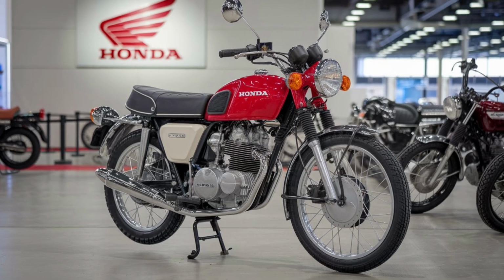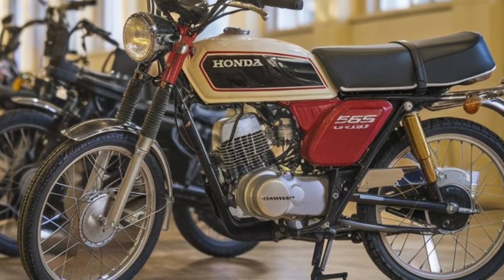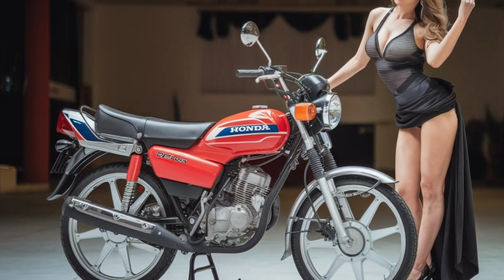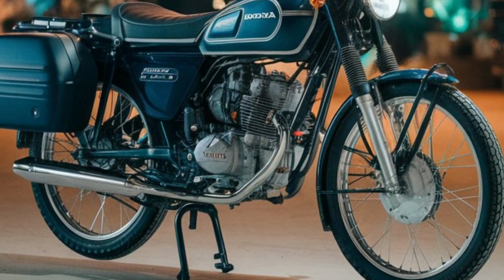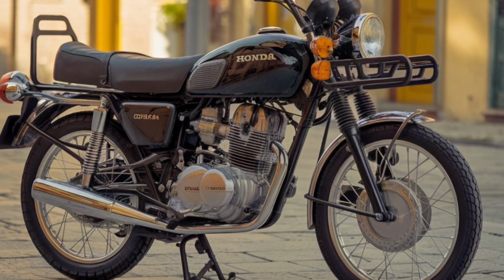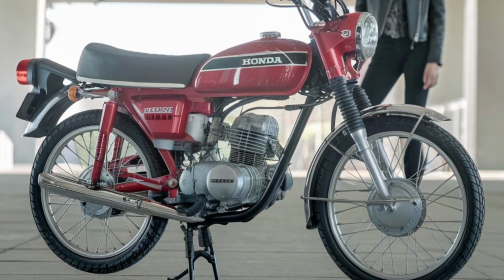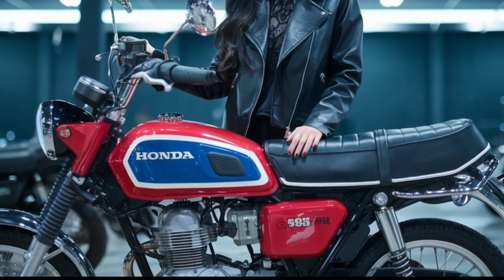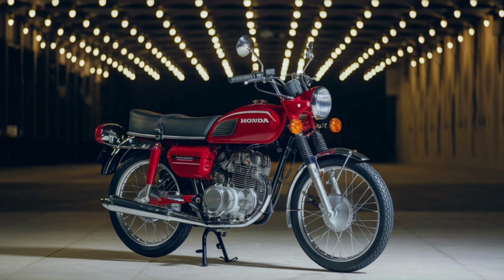HONDA CB 150F New Model: The King of Commuters is Back!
The Honda CB150F is a reliable and fuel-efficient commuter motorcycle, known for its durability and low maintenance. Powered by a 150cc air-cooled engine, it offers decent performance for daily riding, with a comfortable seating position and easy handling. Ideal for urban commuting, the CB150F features a simple design, robust construction, and good fuel economy, making it a popular choice in many markets. Its 2025 model likely comes with some updates to improve comfort, efficiency, and overall riding experience.